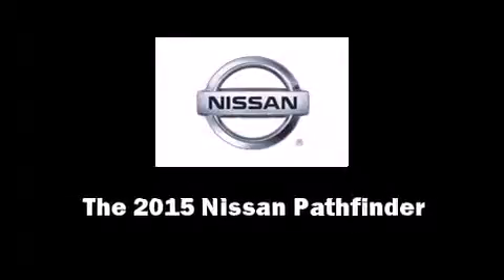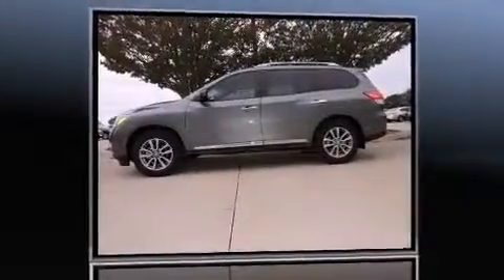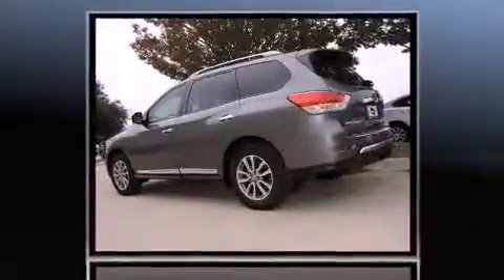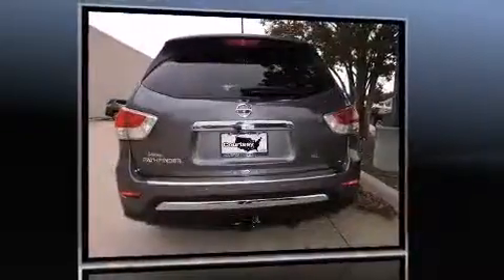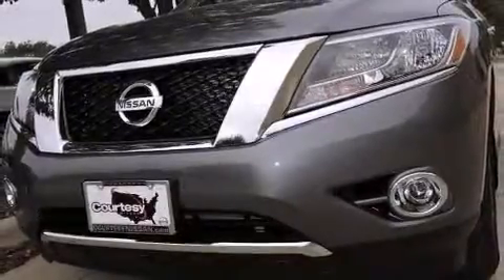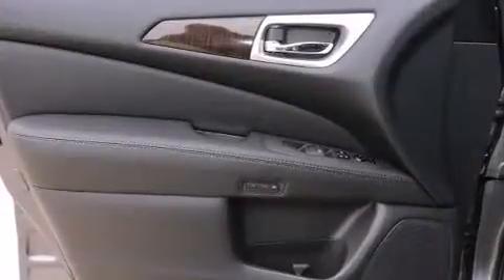2015 Nissan Pathfinder SL in Richardson, TX 75080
Courtesy Nissan
1777 North Central Expressway

Outstanding design defines the 2015 Nissan Pathfinder. Under the hood you'll find a 6 cylinder engine with more than 250 horsepower, providing a smooth and predictable driving experience. Nissan prioritized comfort and style by including: power front seats, heated front and rear seats, front fog lights, a power liftgate, blind spot sensor, a trailer hitch, and much more. Features such as automatic climate control and leather upholstery prove that economical transportation does not need to be sparsely equipped. Third row seats expand the maximum passenger capacity to 7. Nissan also prioritized safety and security by including: head curtain airbags, front SIDE impact airbags, traction control, brake assist, a panic alarm, and 4 wheel disc brakes with ABS. Electronic stability control ensures solid grip atop the road surface, no matter how challenging the driving conditions. We know that you have high expectations, and we enjoy the challenge of meeting and exceeding them! Please don't hesitate to give us a call.